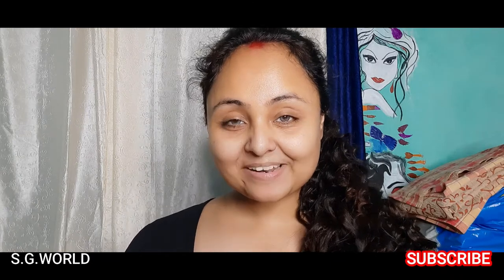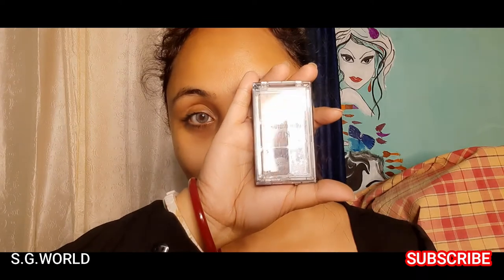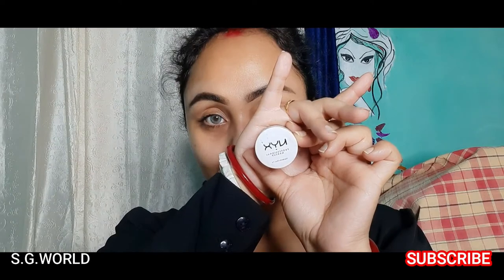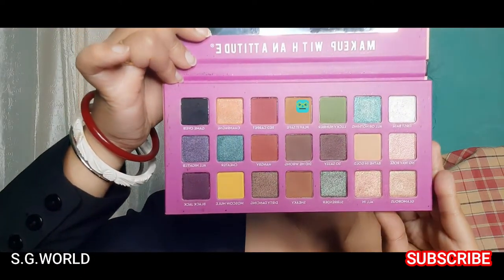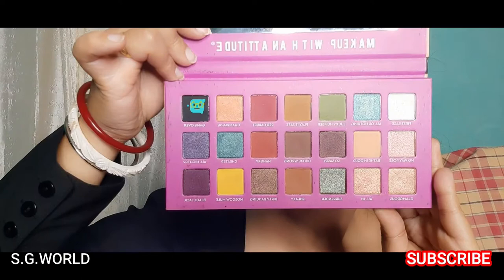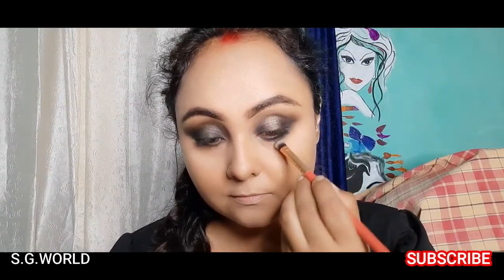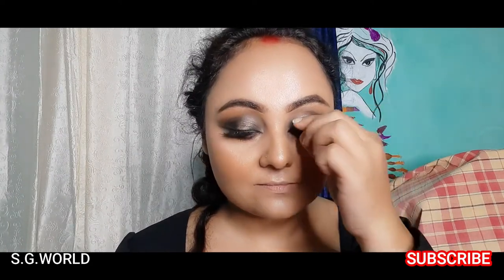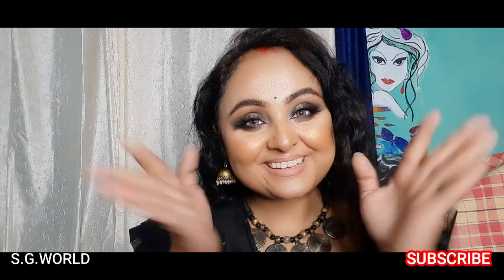Smokey Glittery EyeMakeup|| Holographic Eyemakeup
Today's video is to create step by step black rose gold glittery Smokey EyeMakeup Look, with nude lips and curls, black outfit.

Top/blouse : Carlton London from Myntra❤️

Love you😘